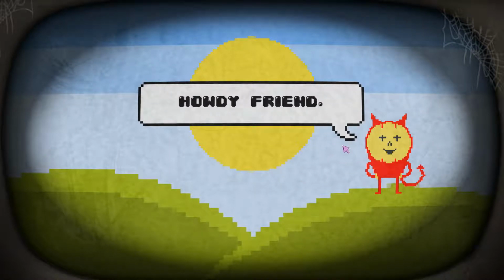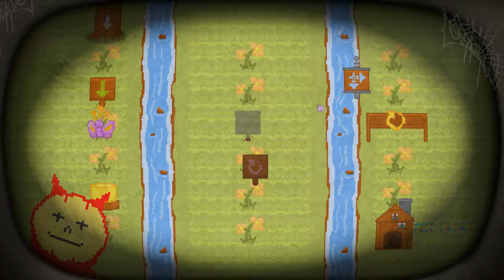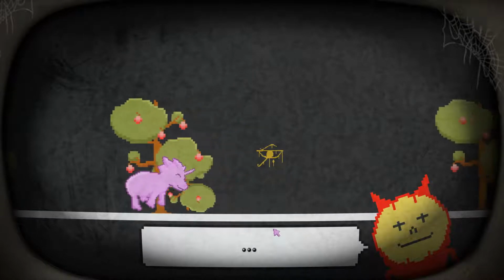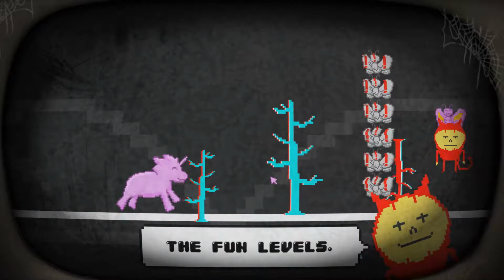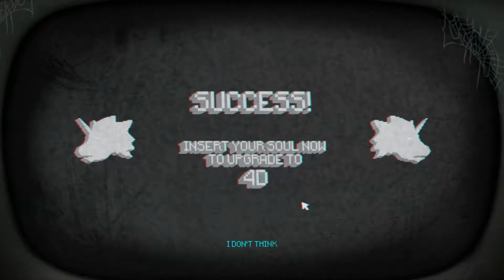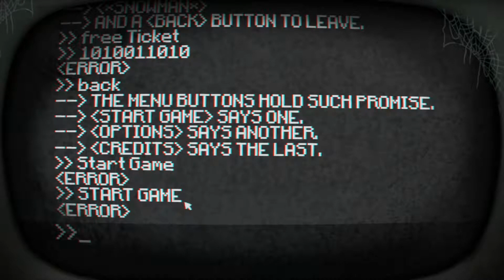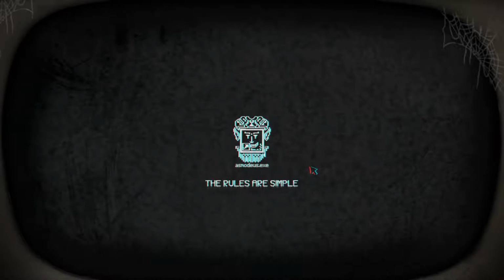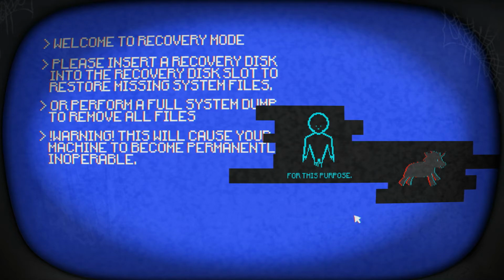Pony Island | MIND GAMES?! [3]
We face off against the Daemon Asmodeus! He tried to play mind games on me.